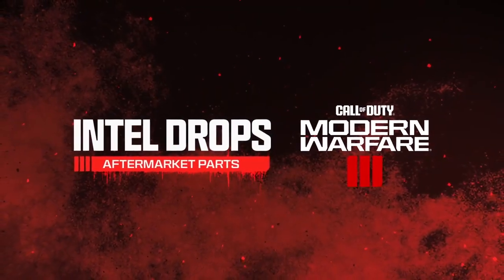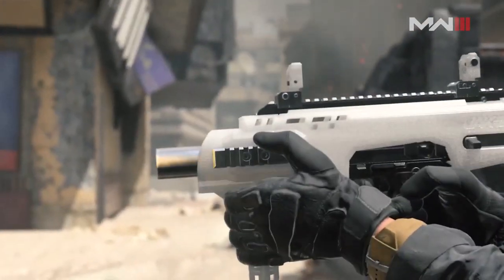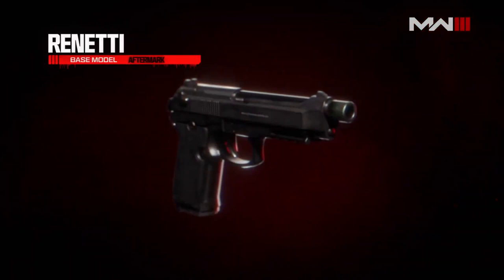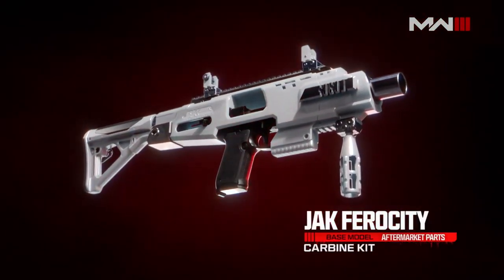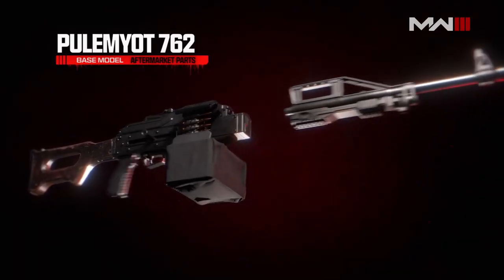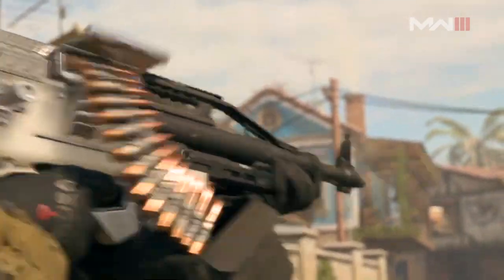Call of Duty: Modern Warfare 3 - Official 'Aftermarket Parts' Overview Trailer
Join members of the development team for a deep dive into Aftermarket Parts and the new way to customize weapons in Call of Duty: Modern Warfare III.

Aftermarket Parts give you an entirely new way to interact with a weapon while in Gunsmith, utilizing conversion kits to transform a weapon to become something entirely different.

Call of Duty: Modern Warfare III will be available on November 10, 2023.